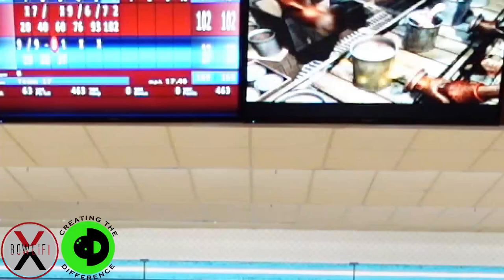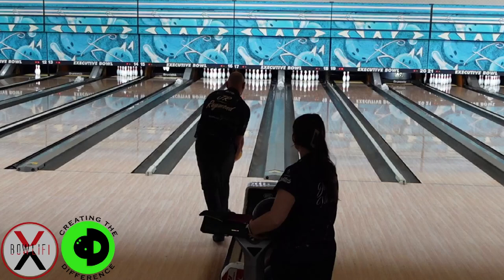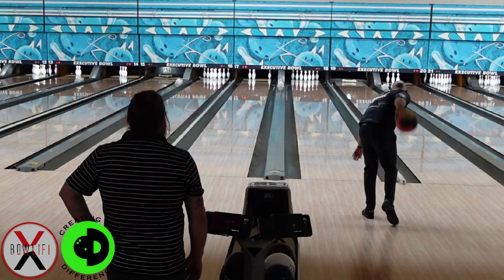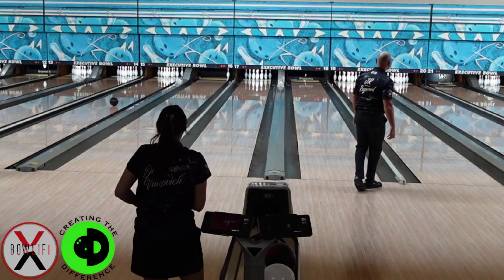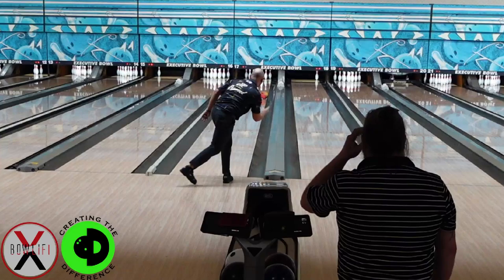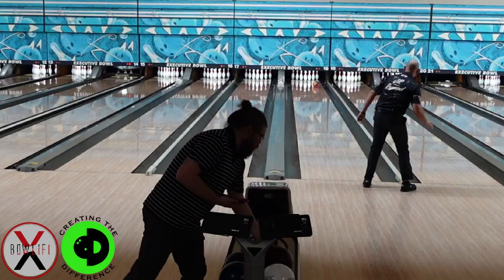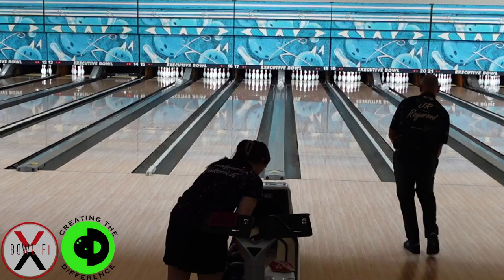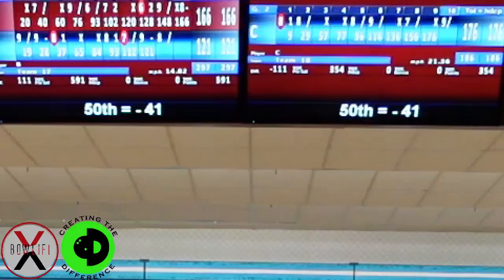Game 2 | How sick is it to bowl the Bradley open | One of the hardest events